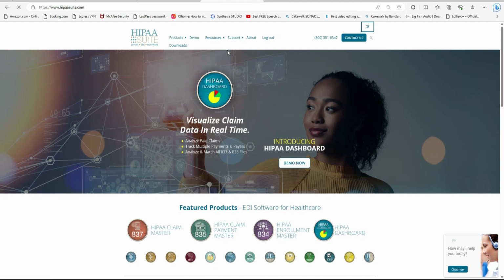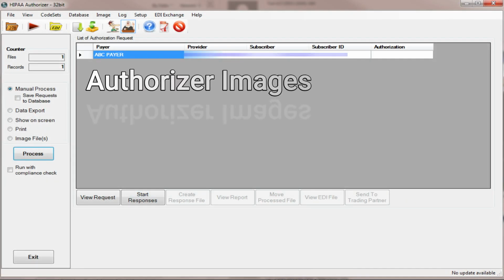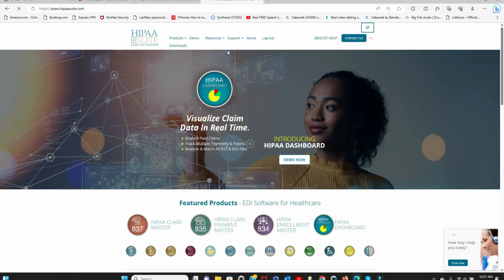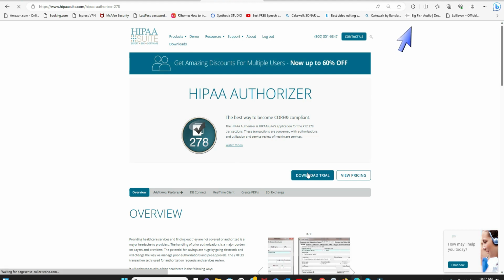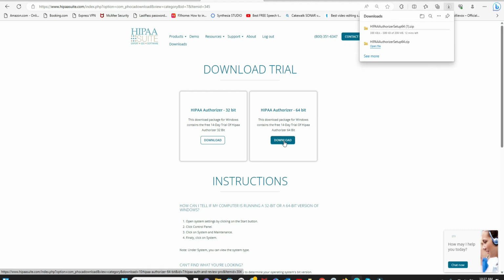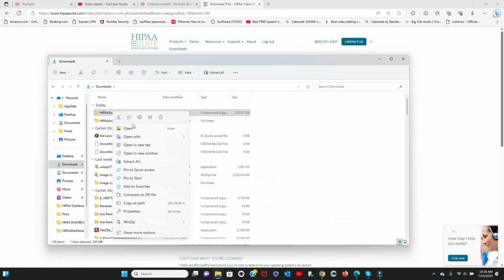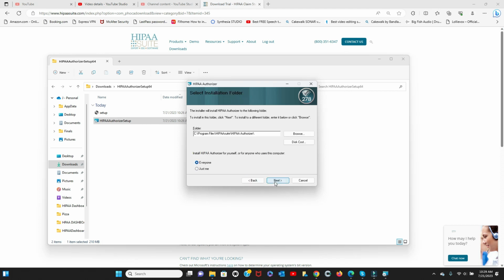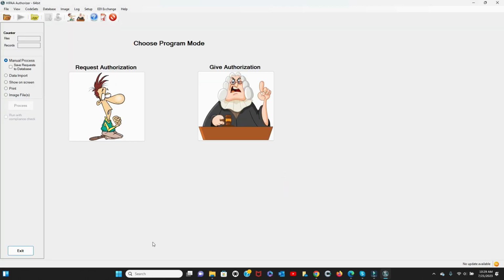HIPAA Authorizer - Download and Setup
This tutorial explains how to download, install and setup of the HIPAA Authorizer software. We hope these instructions will help you to get the most out of your software trial.

The HIPAA Authorizer creates electronic Authorization requests and responses in the 278 format.